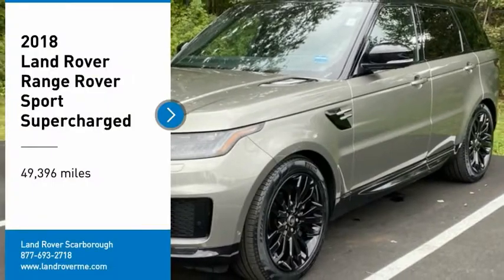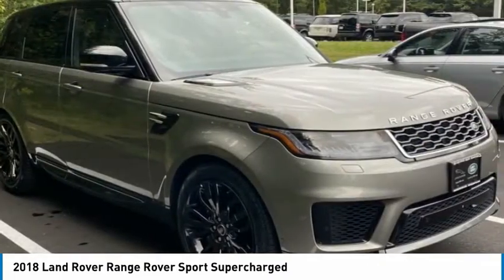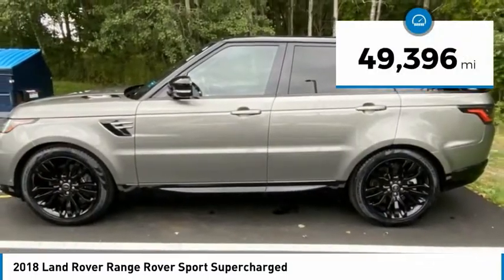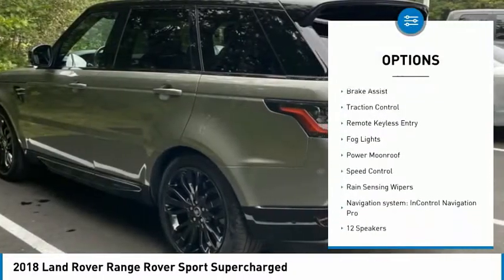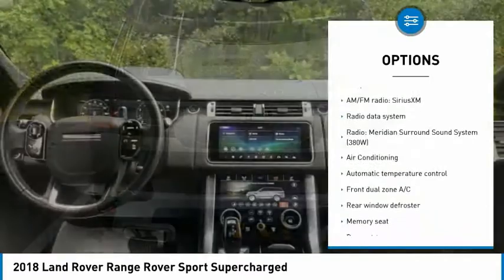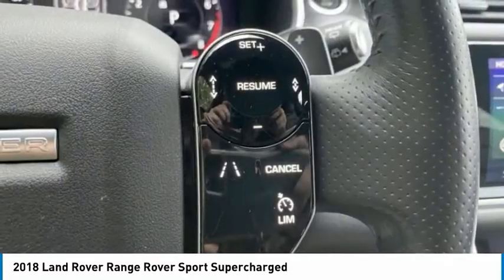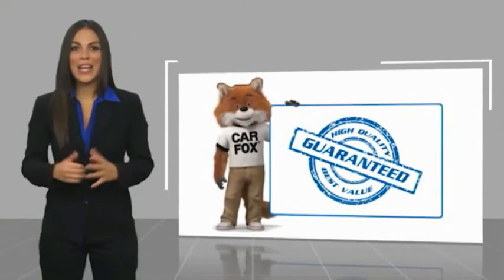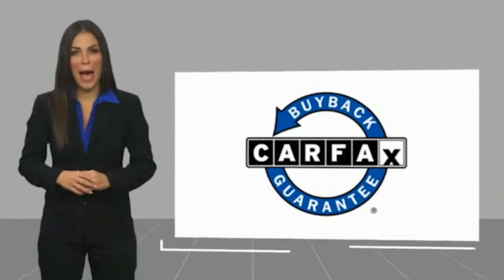2018 Land Rover Range Rover Sport LP1845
2018 Land Rover Range Rover Sport Supercharged